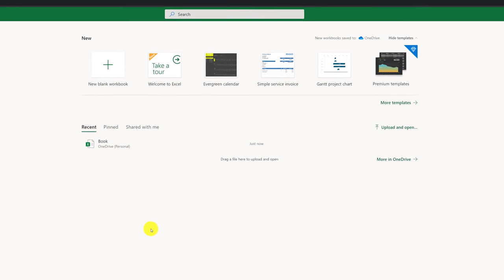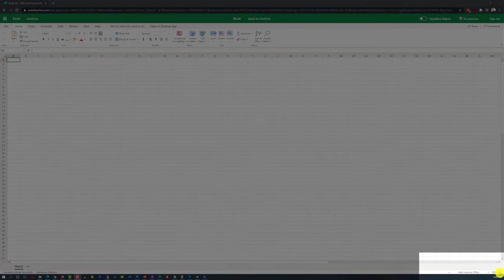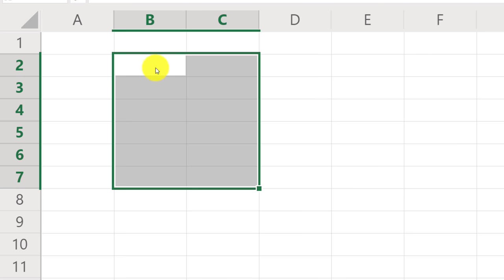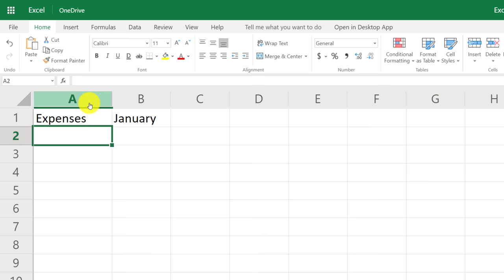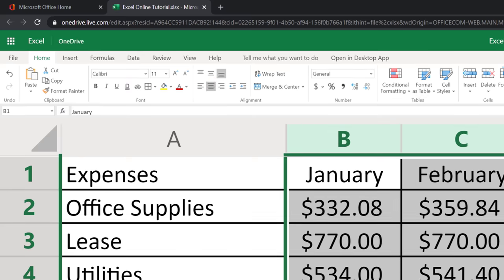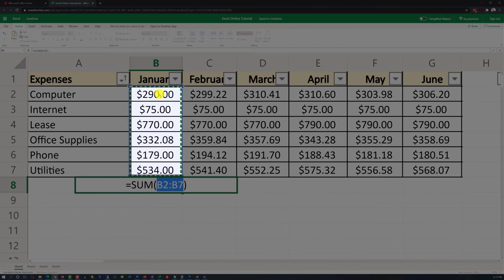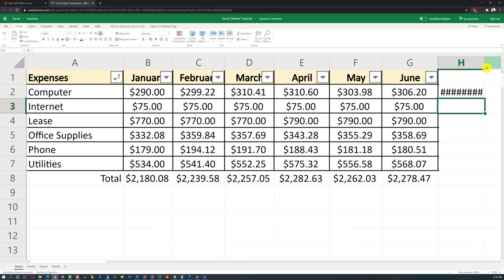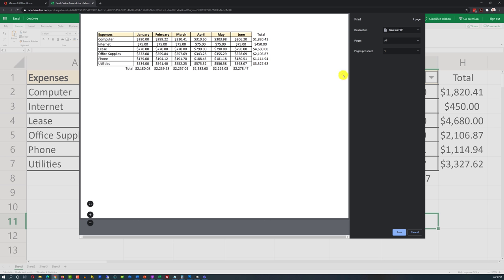Excel Basics for Beginners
The Microsoft Excel Assessment Test is a standardized evaluation tool designed to measure an individual's proficiency in using Microsoft Excel, a widely used spreadsheet software application.

By understanding the nature of the Microsoft Excel Assessment Test and adopting effective preparation strategies, job seekers can enhance their Excel skills and increase their chances of success in the recruitment process.